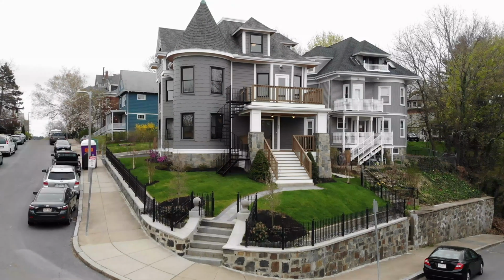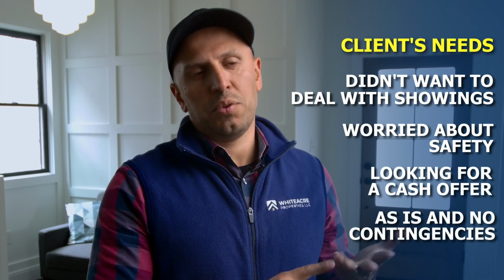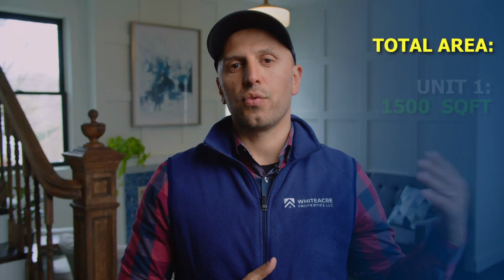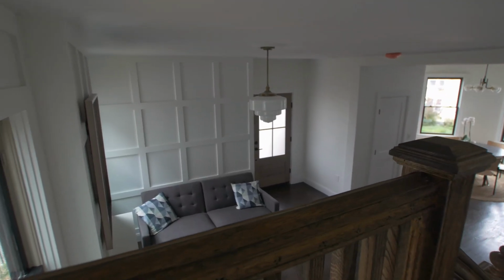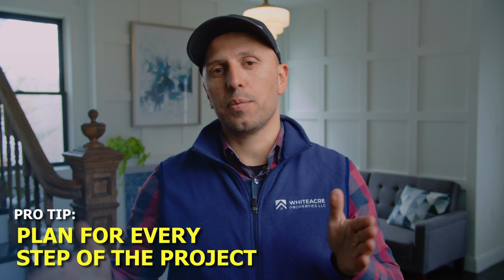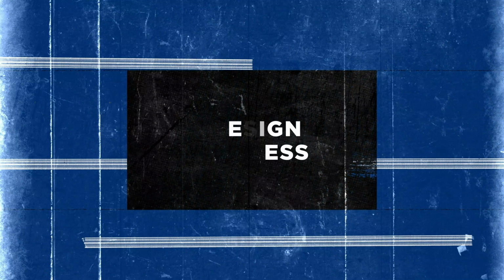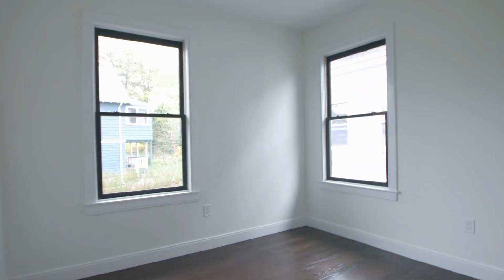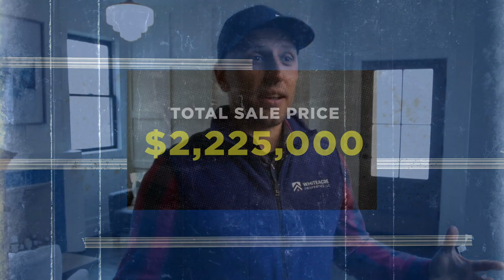Our Two Condos Sold For $2.2 Million!!! | Fix and Flip Boston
Homes are selling for more money than ever, and we're doing our best to get in on the action. Here's how you can too!

Watch as we break down the numbers behind one of our most expensive properties sold to this day: a $2 million, 2-condo conversion property in Boston. We share with you how we found this property, how we financed the property, the costs for rehabbing, closing costs and the commissions — as well as the possible profit to be made from the project

0:00 - Intro
1:03 - Finding the Property
2:26 - Negotiating the Deal
4:25 - Financing the Deal
7:07 - Rehabbing the Property
9:10 - Design Process
10:34 - Holding Costs
11:30 - Closing Costs
12:21 - Selling the Property
15:00 - Outro